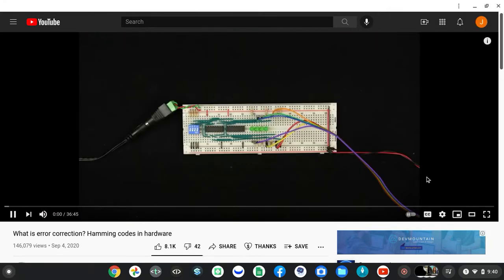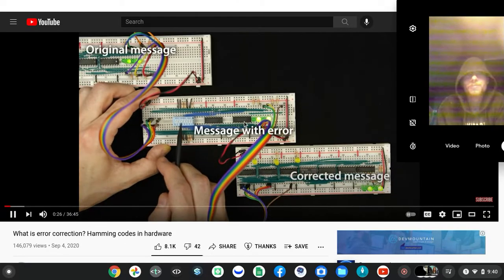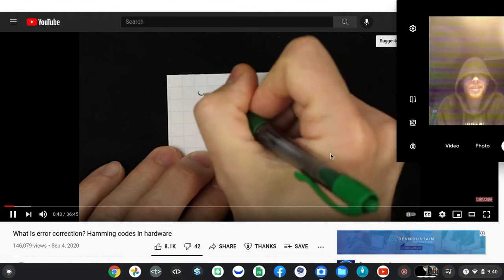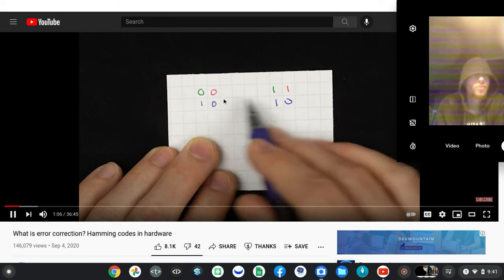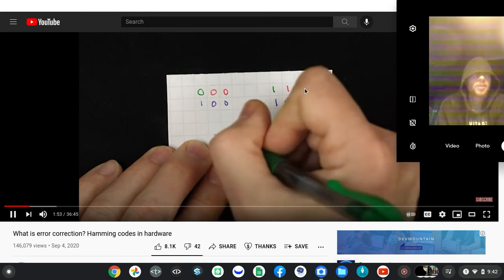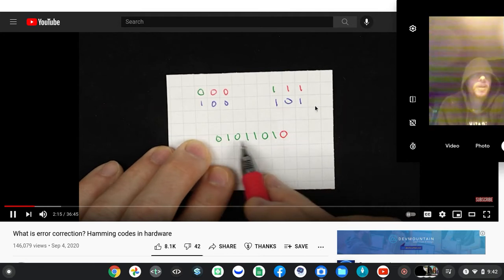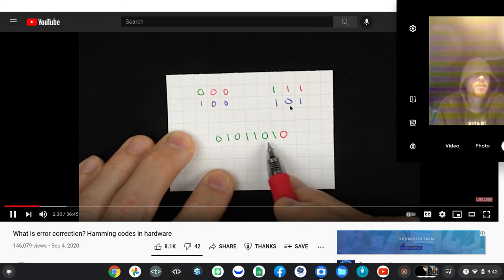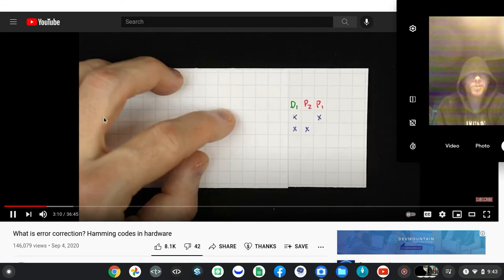programmer rock star